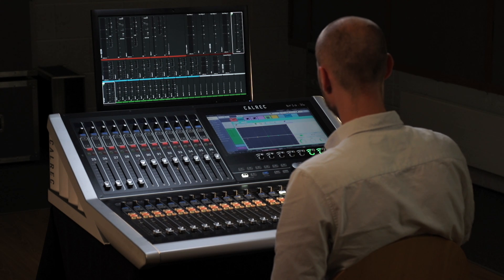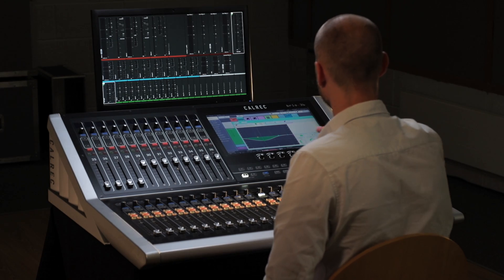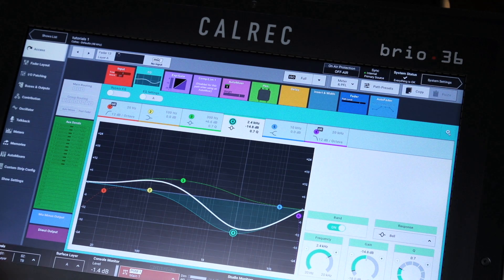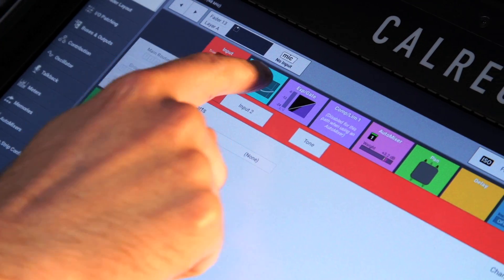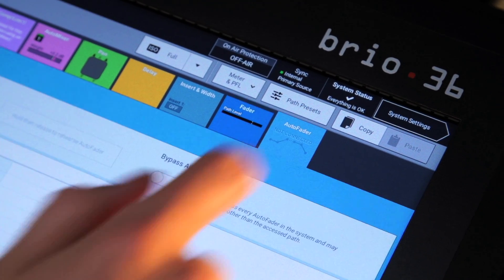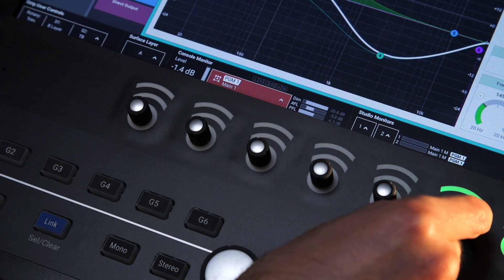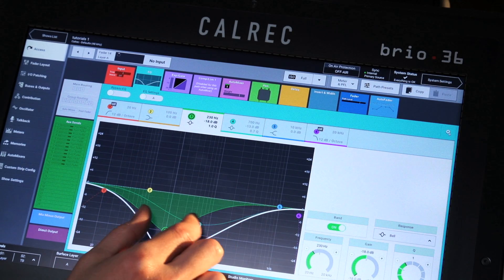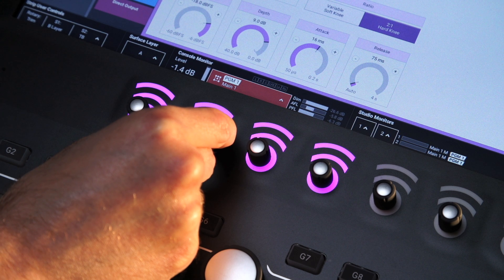Calrec Brio: Processing Audio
The Brio UI has been designed to be completely intuitive. The Active Show screen provides clear visual feedback about all available processing on any given path. Thanks to Calrec’s Bluefin2 FPGA technology, all channels and busses are fully featured, all the time.